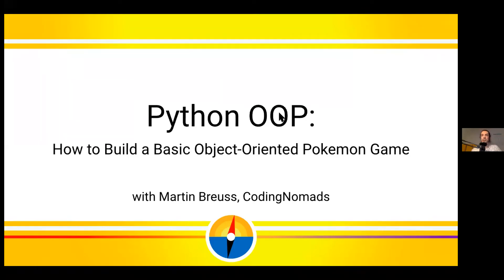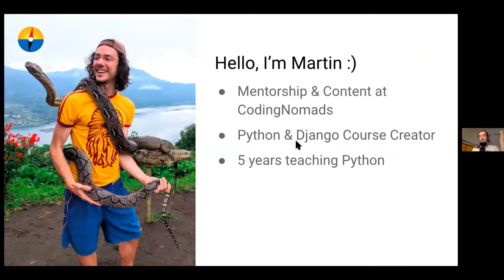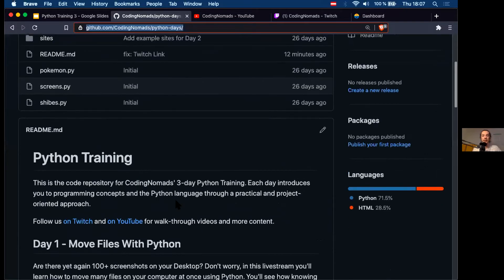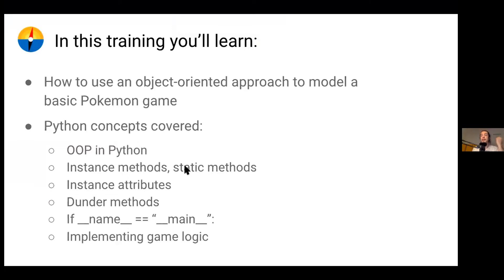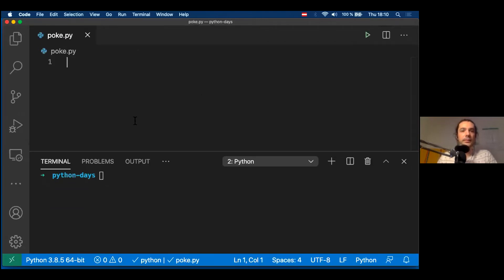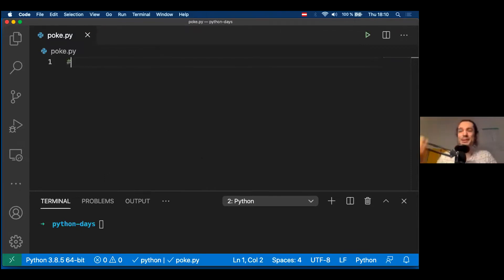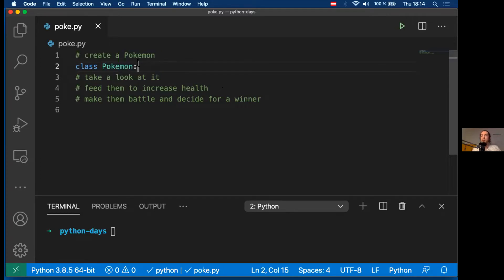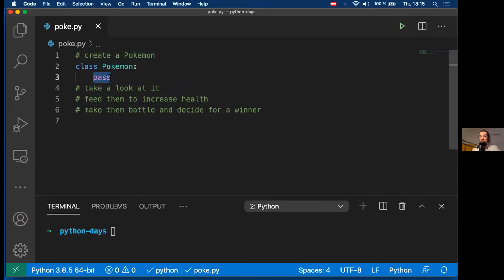Python Object Oriented Example Project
Did you always want to write your own computer game? In this Python Object Oriented Example you'll learn how to use Python Object Oriented Programming to build a small game that you can play in your Python REPL.

You'll build a tiny implementation of a Pokemon-like game that allows you to create little creatures, feed them to gain health, and let them battle against each other.

Concepts Covered
- Python Object Oriented Programming
- Game logic
- Instance methods
- Instance attributes, self
- Dunder methods: __init__, __str__
- if __name__ == '__main__'
- Importing your own code
- breakpoint() debugging

Chapters:
0:00 Intro
4:22 Starting the project in VS code
6:50 Creating your own objects
9:32 Using python to help write code
12:42 Creating an instance of the class
15:21 Adding attributes
19:10 Dunder init
22:52 Primary type input
26:24 Dunder string
28:18 If Dunder name = Dunder main
32:18 The functionality of the game
39:13 Increasing hp by feeding the Pokémon
42:05 Writing the battling functions
47:24 Deciding the winner with step rate functions
53:36 Using a list lookup to declare a winner
59:54 Testing it out
1:05:10 Recap of the code